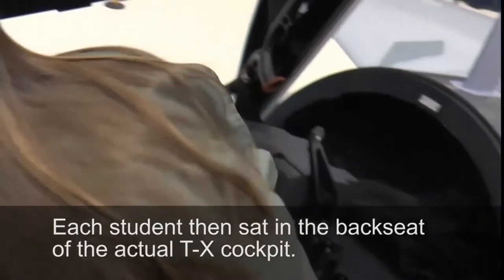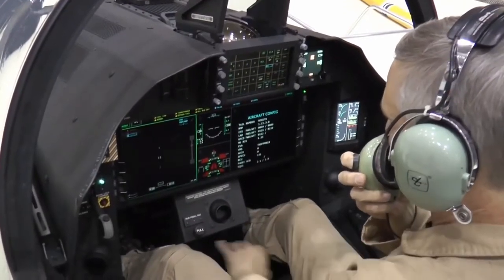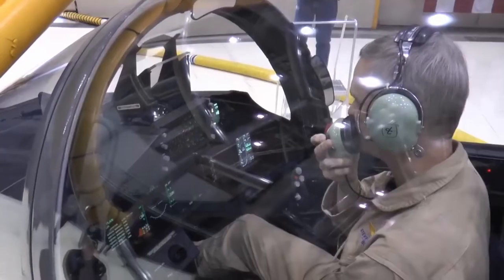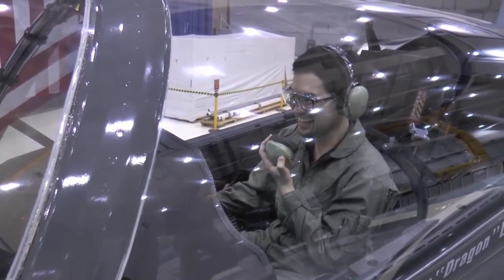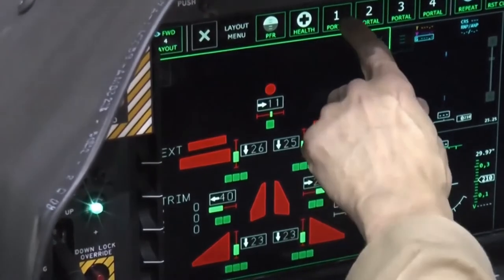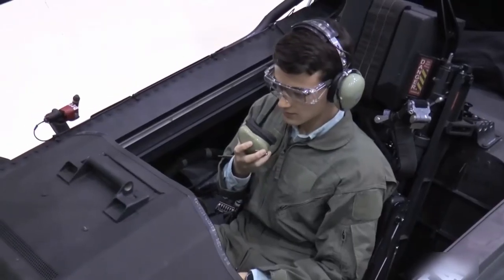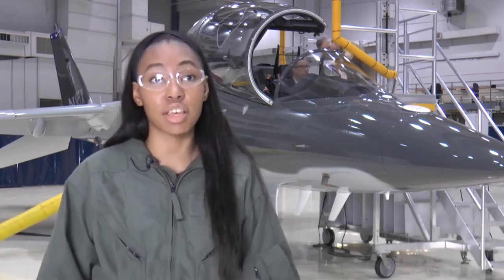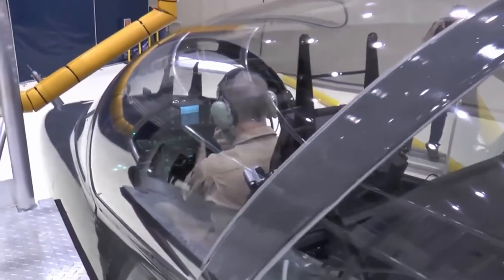Boeing_T-X _ Cockpit Revelado_PT-BR